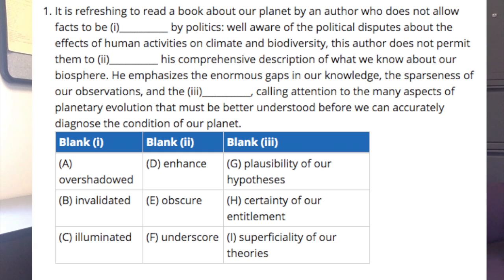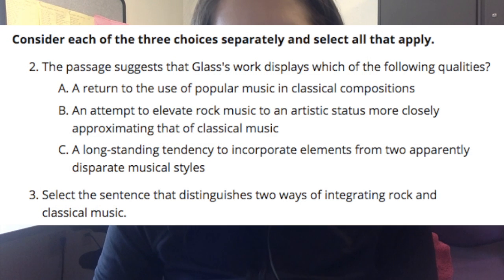What is the GRE?!?!?!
In this video, I provide a brief introduction to the graduate record examination or GRE.

Things discussed in the video:

1. What is the GRE?
2. What are the components of the GRE?
3. How does one pay for the GRE?
4. How does one study for the GRE?
5. DON'T FRET IT!

Links to resources I found helpful:

ETS website that provides information about the GRE, practice exams, and information regarding GRE Fee Reduction Programs.

A website filled with great advice that can help guide your GRE preparation.

A list of bio/biomedical graduate programs that no longer have a GRE requirement.